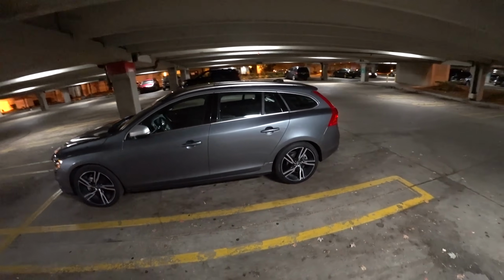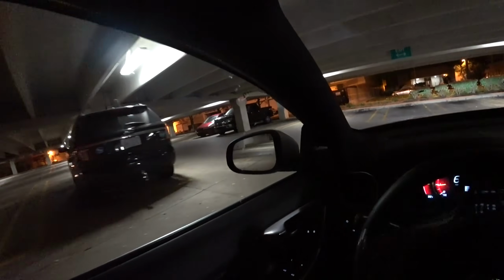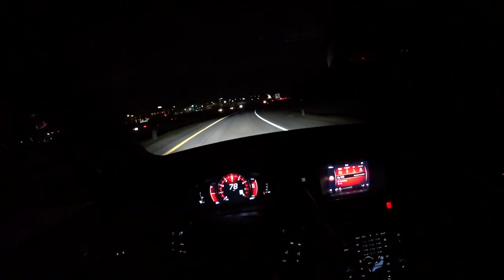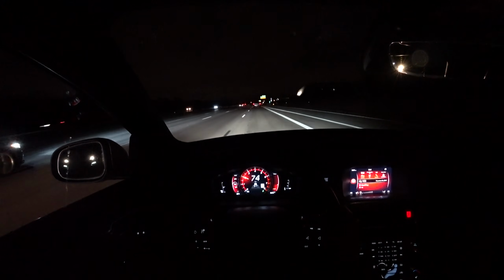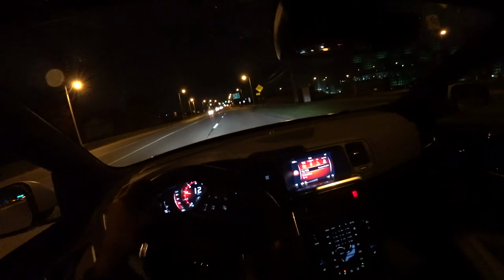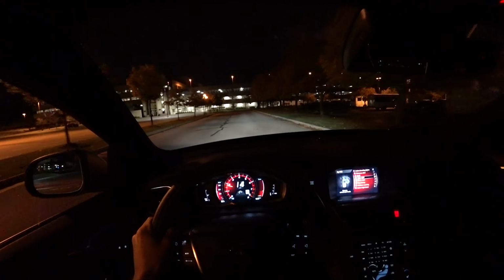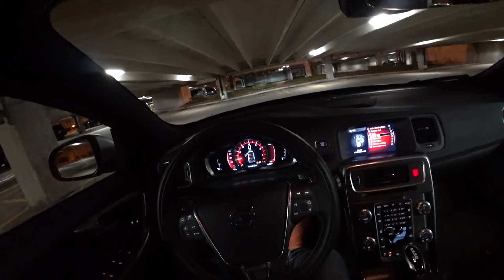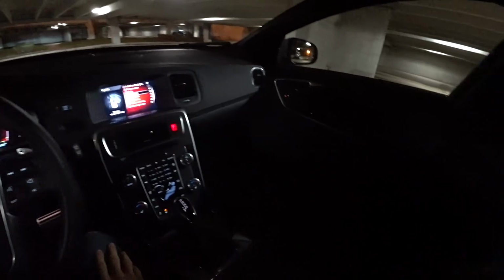Wolf in Sheep's Clothing: 2018 Volvo V60 T6 AWD R-Design - POV Driving Impressions (Binaural Audio)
-Filmed with the Sony FDRX3000 4K Action Camera

I don't really see the point in a Facebook page but have one anyway

The audio in this video was recorded with in-ear binaural microphones. If you wear headphones, your mind won't be blown, but it will go, "woah."

Here on TheTopher, I'm known for putting a camera on my face and driving cars. Whether it's about any of my personal cars or reviews on weekly test vehicles, the goal is to give you an idea of what a certain car is like to drive or live with. Most of my videos are filmed in POV, with my clothes on, and (for like the 5th time) with in-ear binaural audio. Which, if I haven't made it clear yet, is why you should wear headphones. Because of the whole "woah" factor. It's there, trust me. Try it, you'll see! Or don't. As long as you whitelist me on your adblocker I'm okay with whatever you do or don't do with regards to headphone usage. That is all. Why are you still reading this, you should be watching the video. With headphones! Hah, had to sneak that in there one more time. Later!